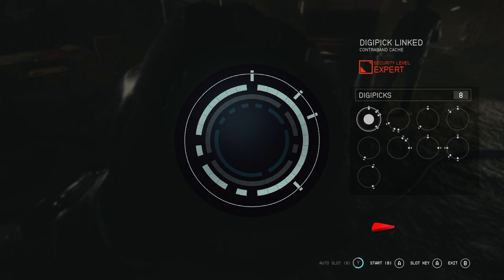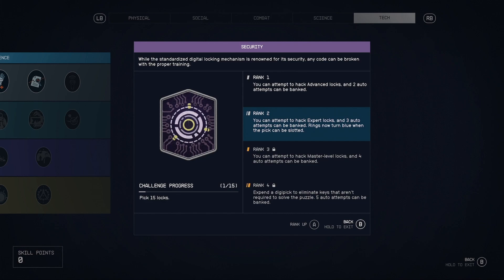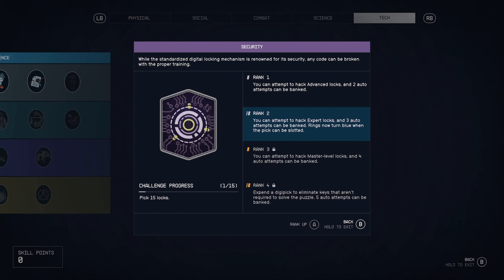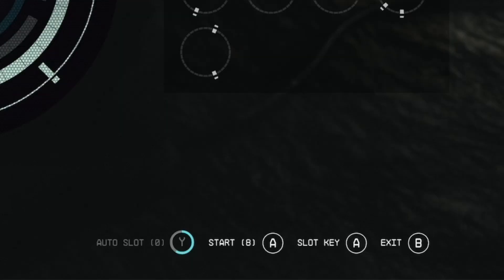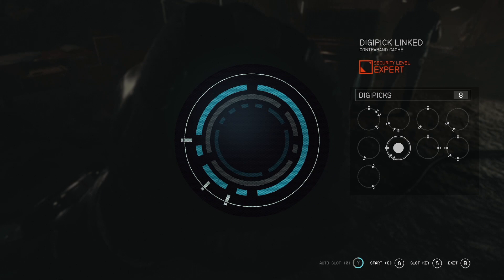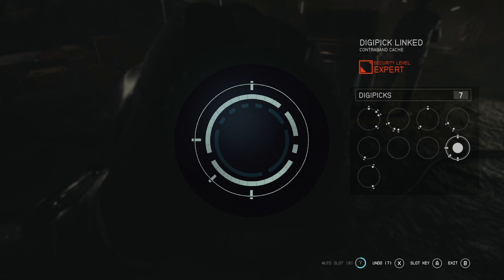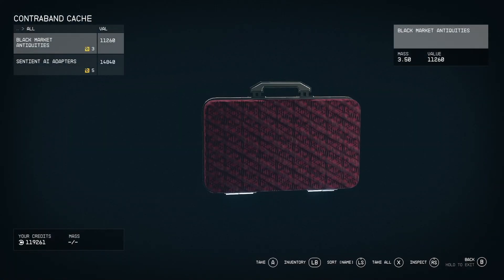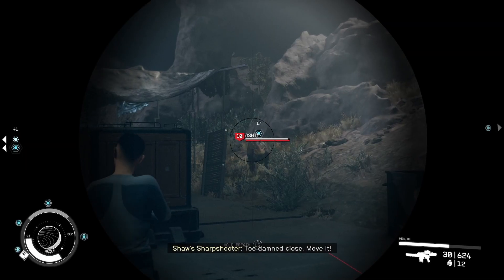Starfield Easy Lockpicking Guide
Starfield: For whatever reason I struggled with lockpicking at first on Starfield. I practiced and found ways to make it much easier and I share them with you in this video so you too can lockpick with ease!